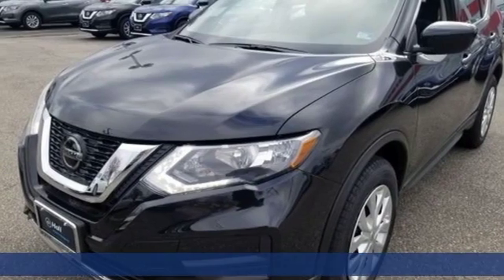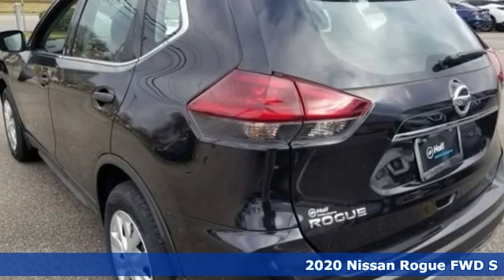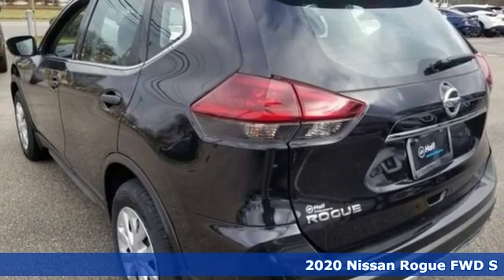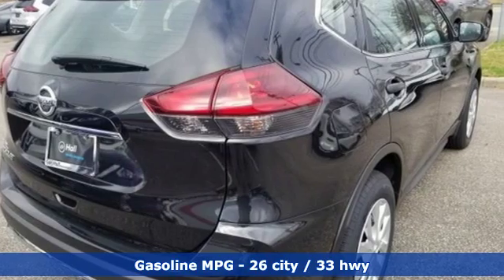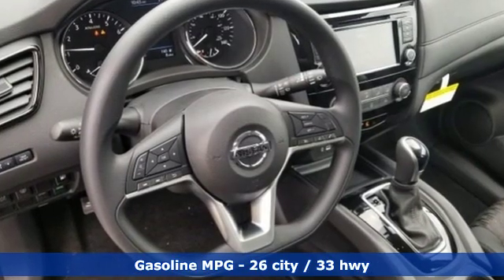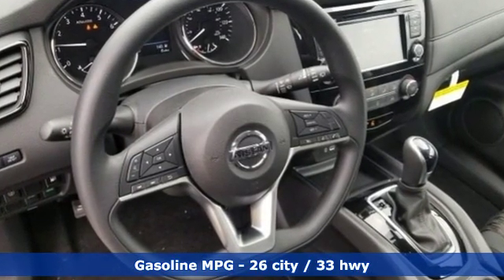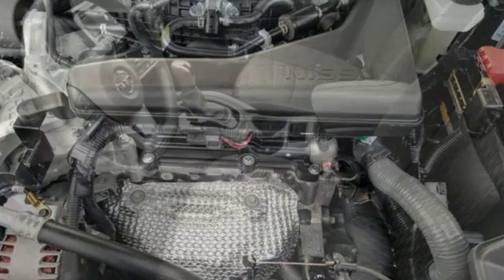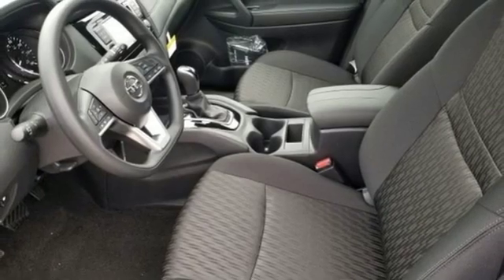New 2020 Nissan Rogue Virginia Beach VA Norfolk, VA #902294 - SOLD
Year: 2020
Make: Nissan
Model: Rogue
Trim: S
Engine: 2.5L I4 DOHC 16V
Transmission: CVT with Xtronic
Color: Black
Interior: Charcoal
Stock #: 902294
VIN: 5N1AT2MT0LC740366

Address:
3757 Bonney Road